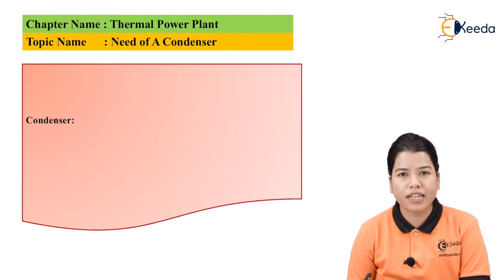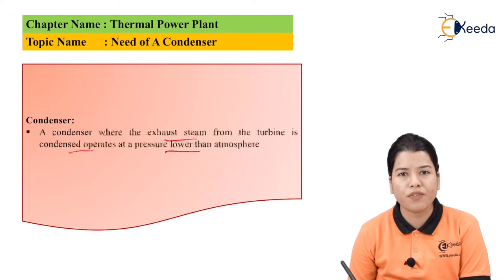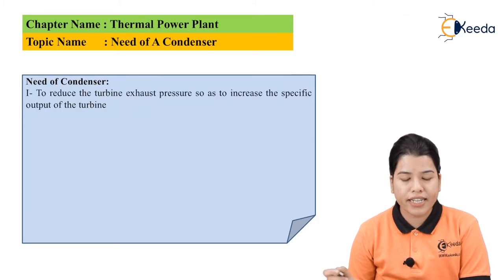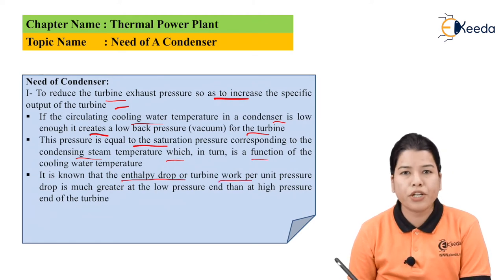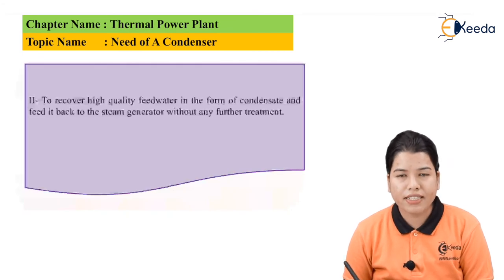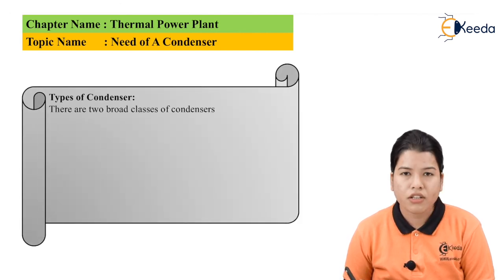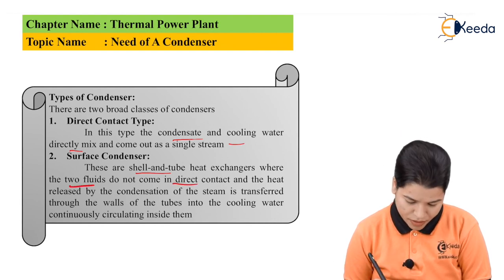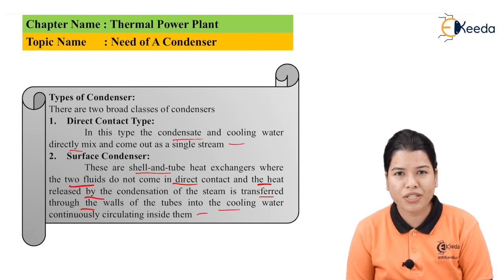Need of a Condenser - Thermal Power Plant - Conventional and Non-Conventional Power Generation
Subject - Conventional and NPG

Video Name - Need of a Condenser

Happy Learning